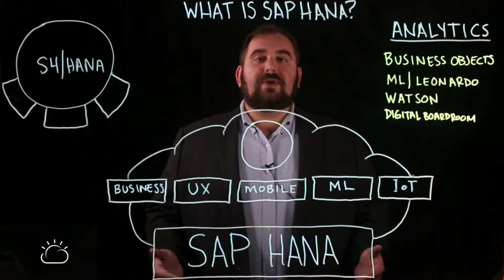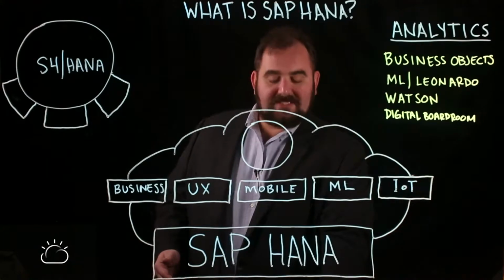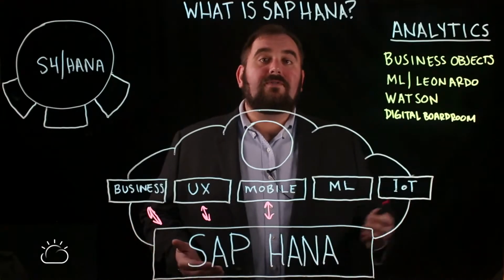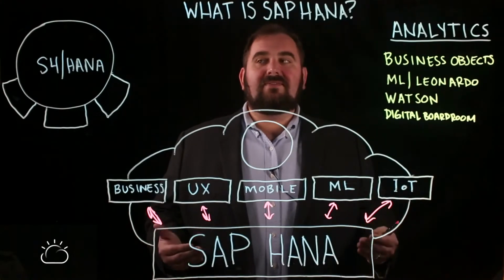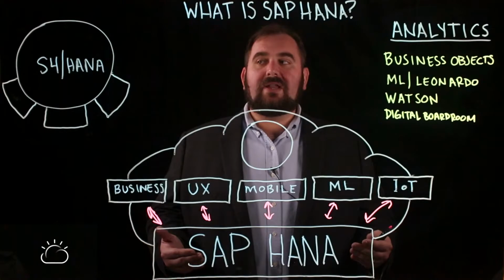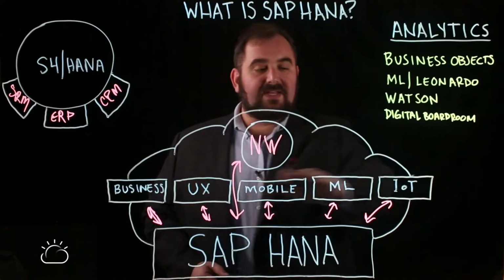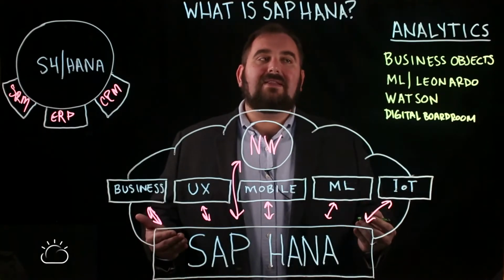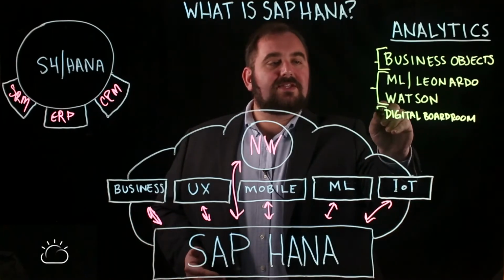What is SAP HANA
SAP on IBM Cloud: Move, manage, and run SAP applications in the cloud SAP-Certified Infrastructure from IBM Cloud.